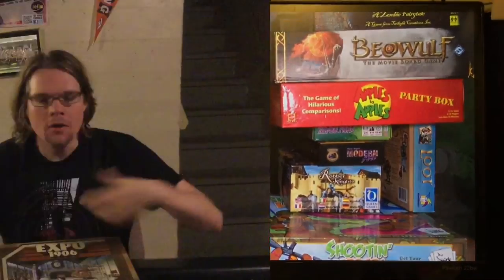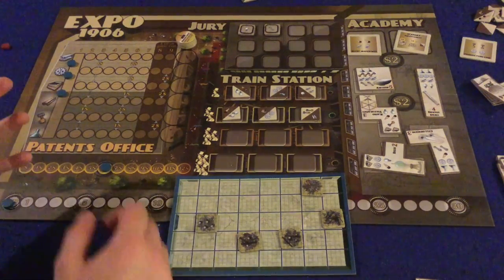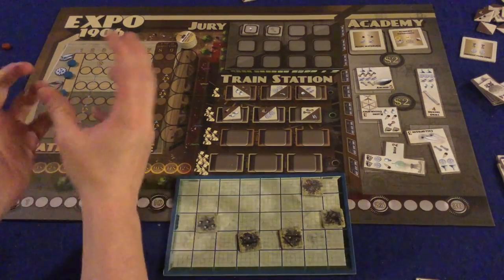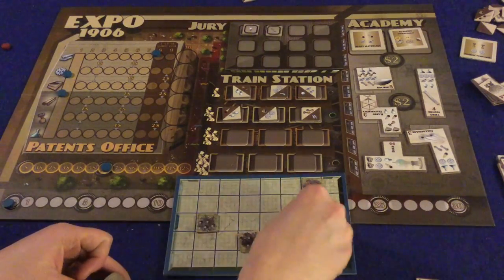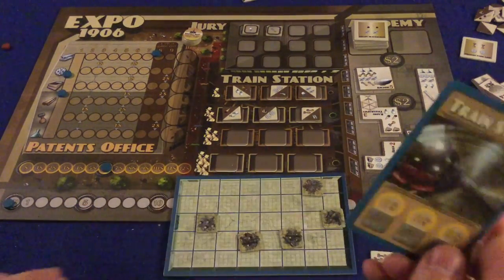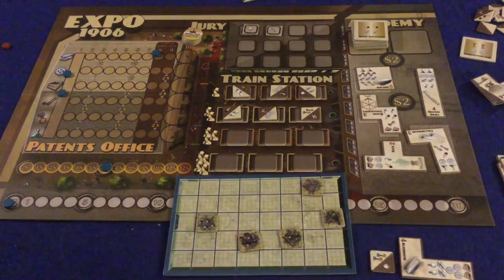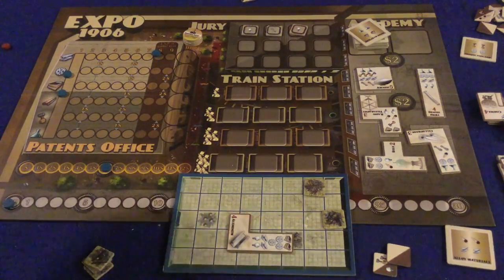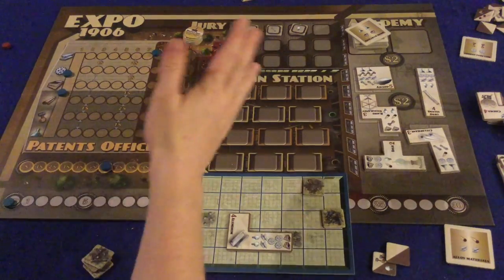Bower's Game Corner: Expo 1906 Review